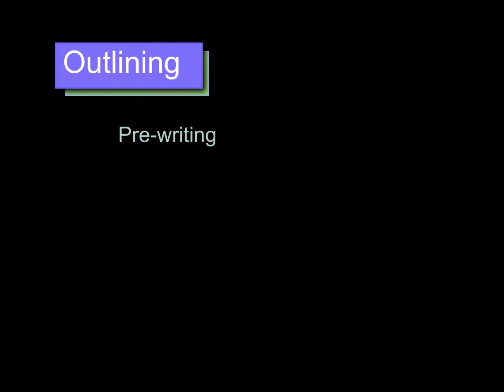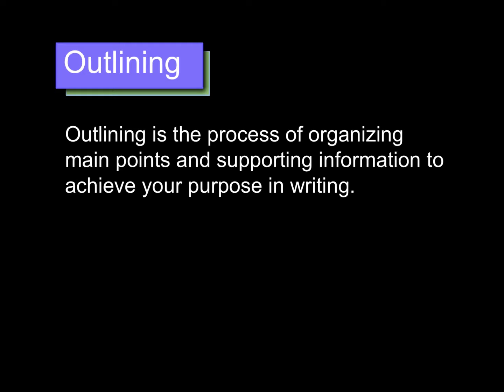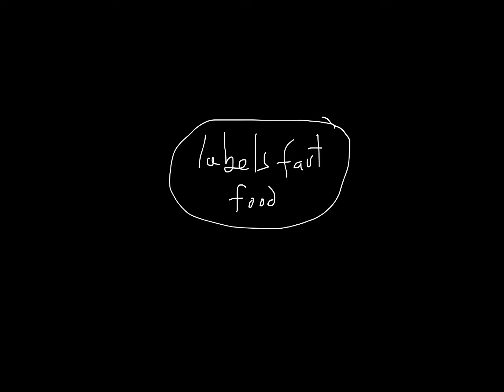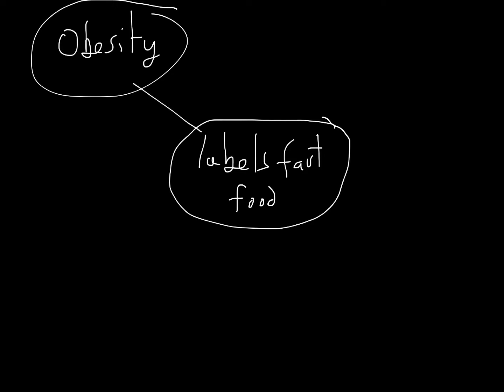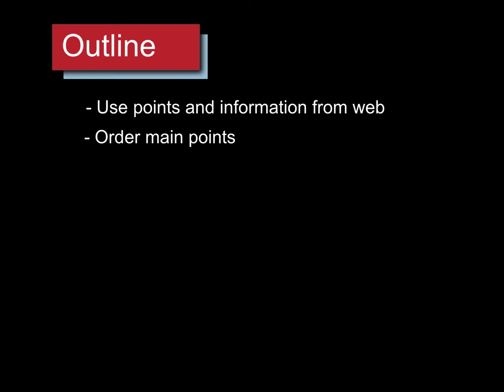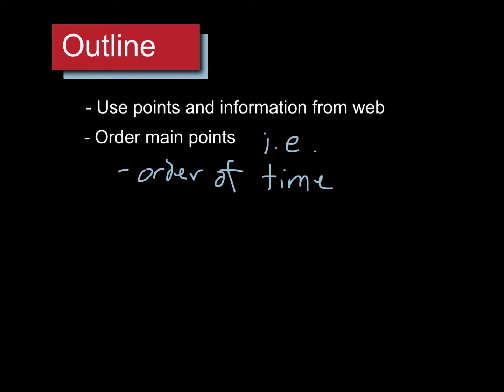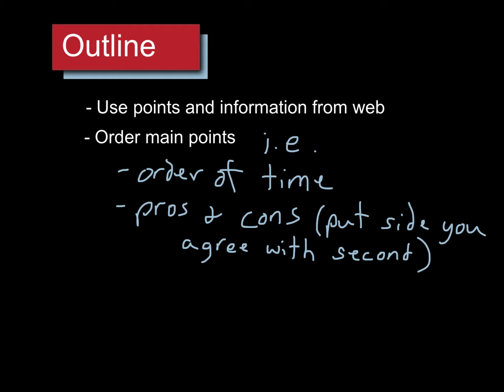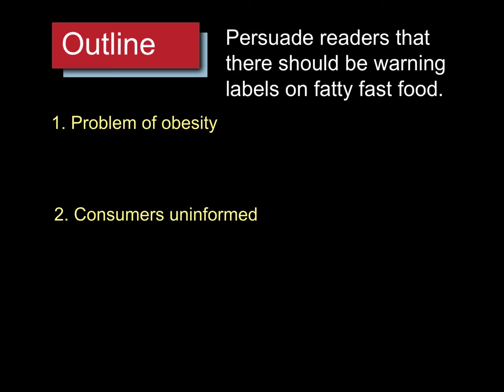Outlining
How to make a web and outline in preparation for writing.